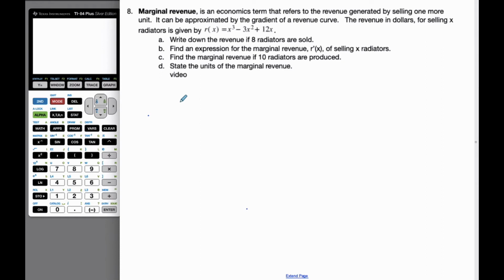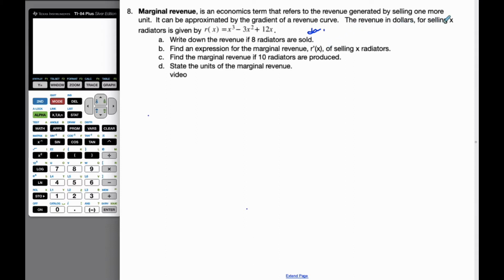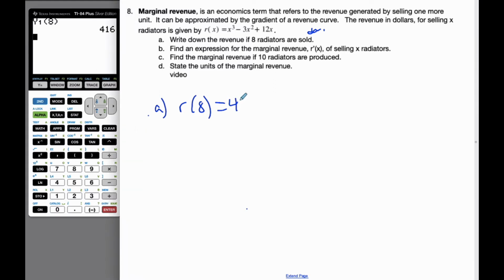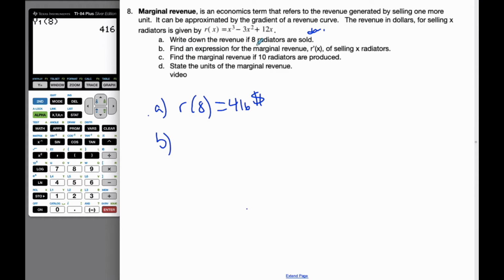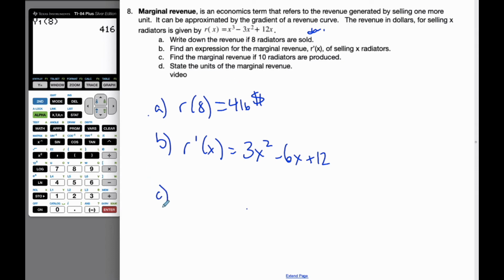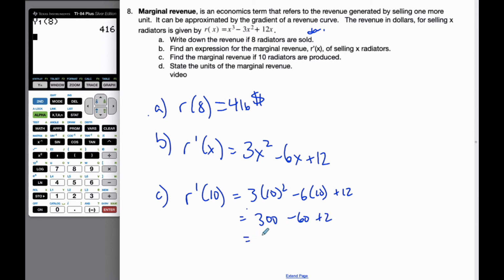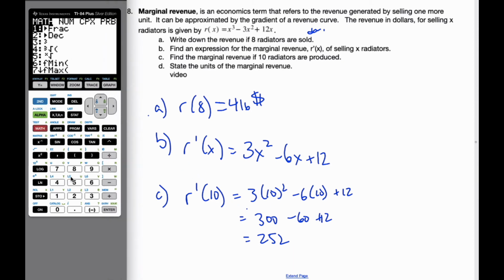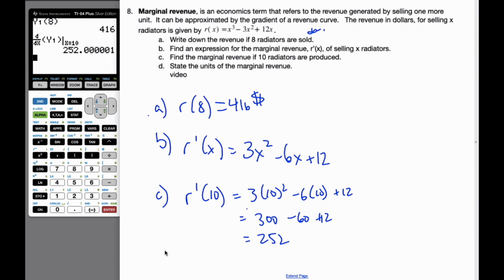IB MAI HL - 10.02.3 Power Rule - Marginal Revenue